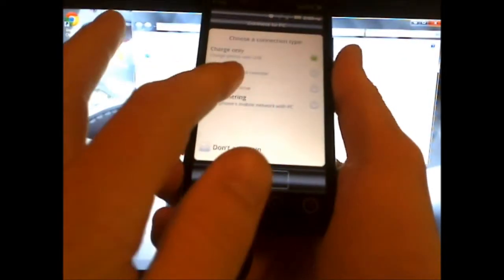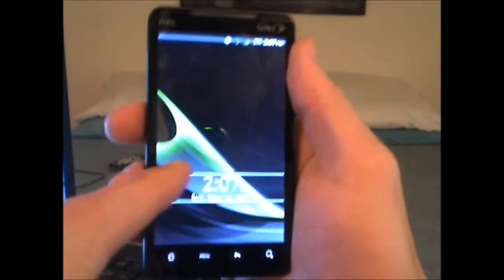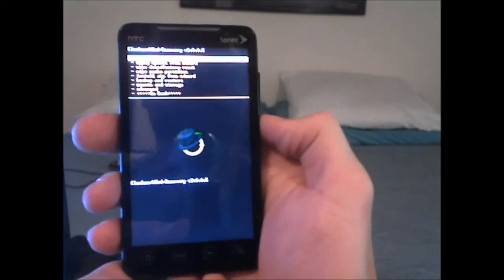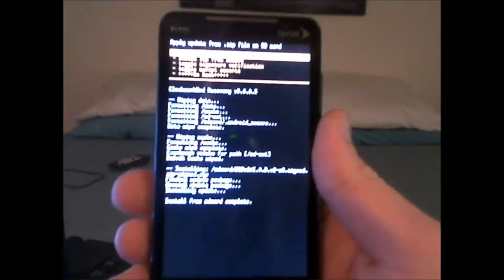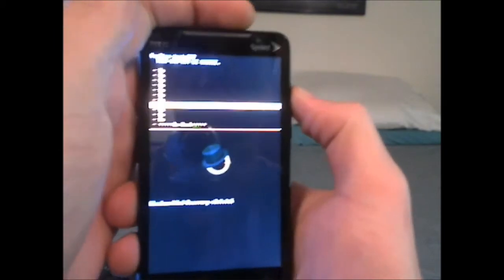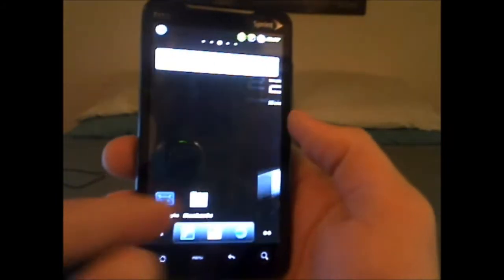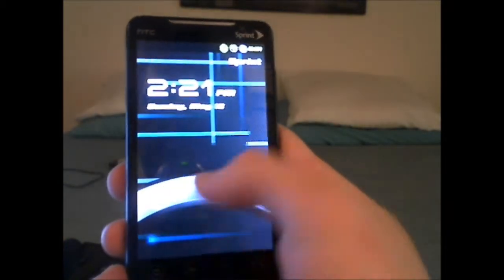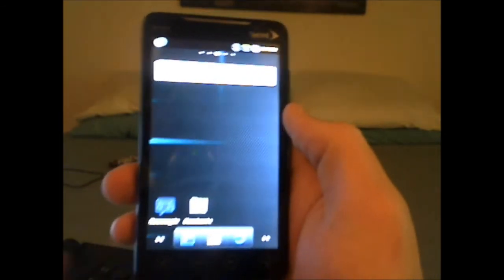(HOW TO) End Of Days Rom (E.O.D.v2) Android 2.3.4 Gingerbread With Google Video Chat!!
Thanks Again Magnus And Team Alpha!!!

backup
1. download files
2. move files to sd card
3. boot into recovery
4. wipe
5. flash EODv2 Rom
6. reboot
7. boot back into recovery and flash battery
8. reboot
9. boot into recovery,  flash fix all, reboot
10. ENJOY!!
If you're still having problems go here: (xda forums)